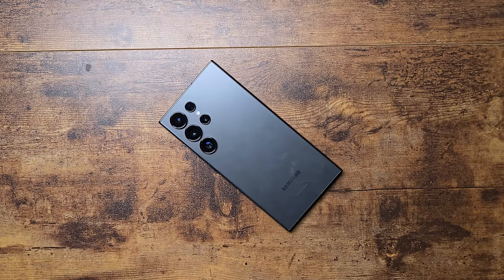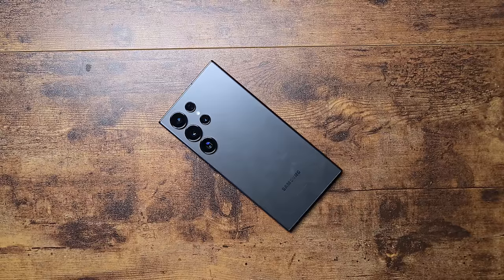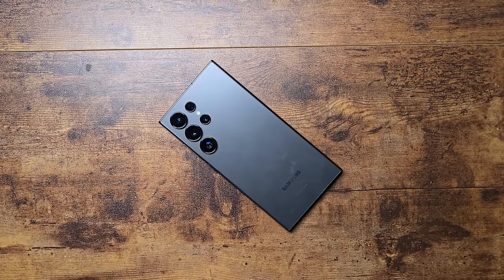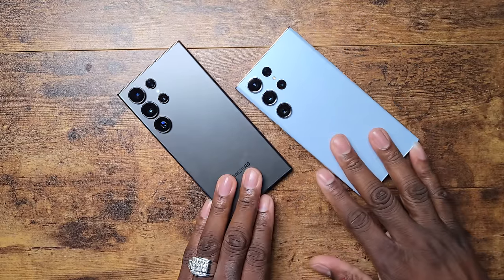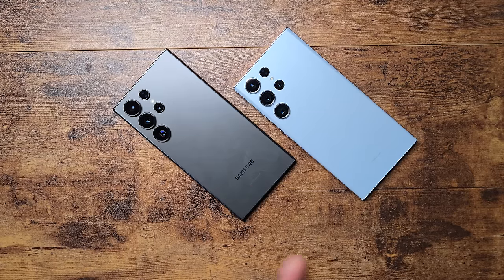Samsung Galaxy S24 Ultra | Let's talk about it 30 Days later!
Fusion Bold
Fusion X